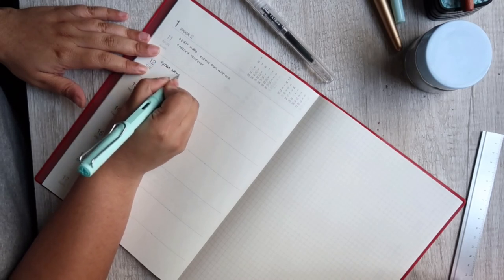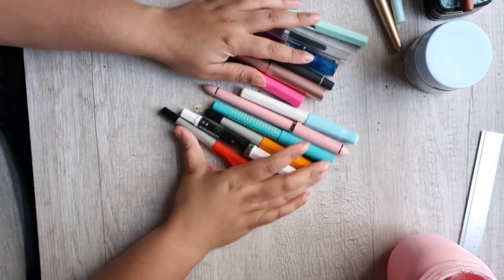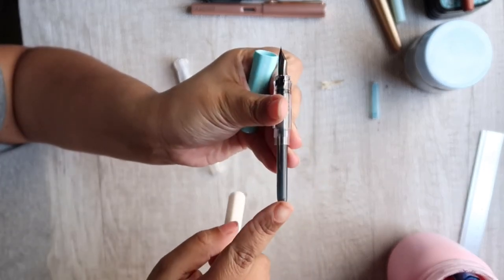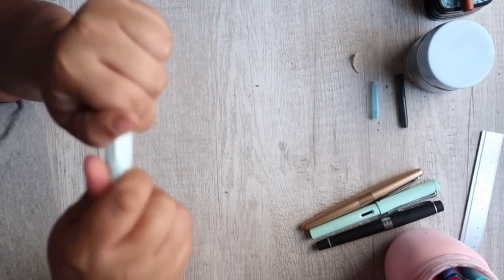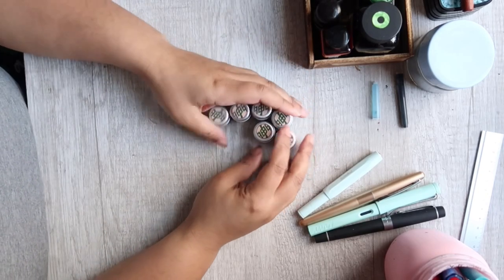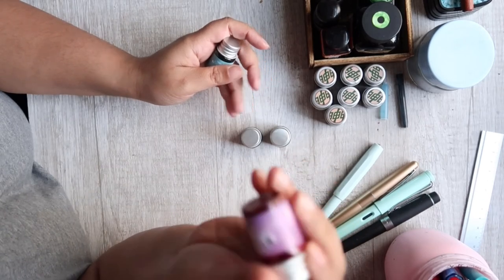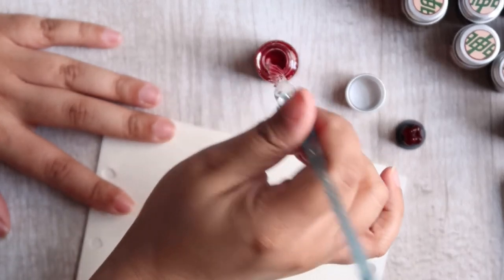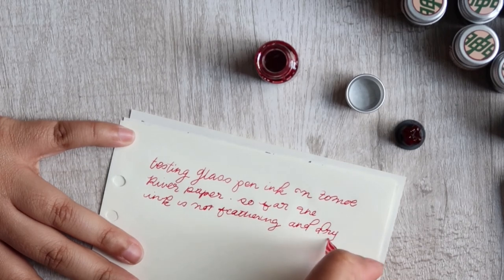Fountain Pen & Ink Collection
Hello Dreamers! It has been a while, but I am Back with a collection! Fountain Pens are my weakness I must say. I still have my very first fountain pen that I purchased years ago! As usual I have the links below to all the pens I own, unfortunately I do not have links for those that have been gifted to me. Let me know what Fountain Pens you enjoy using in the comments!

TWSBI ECO
White:

INKS:
Sailor Shikiori Chu Shu Ink: